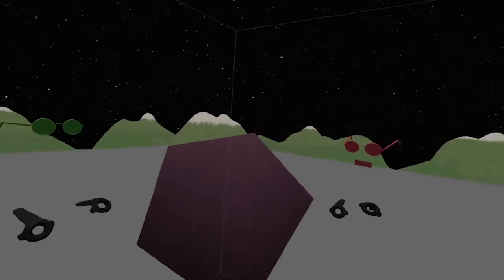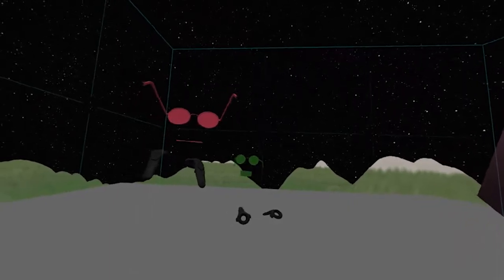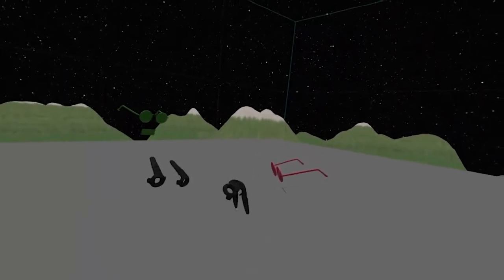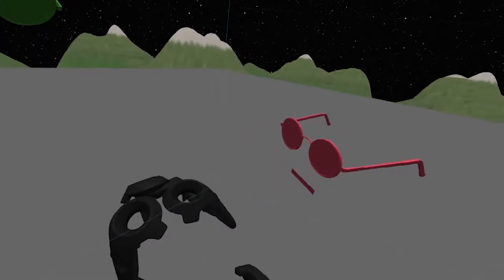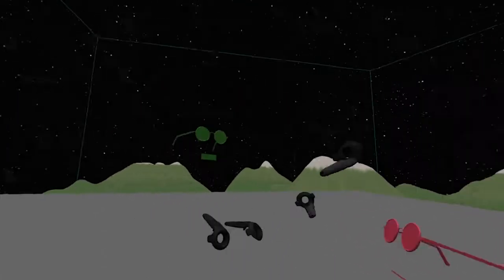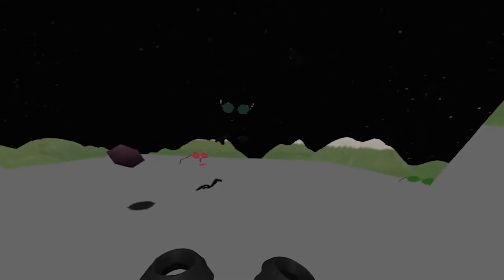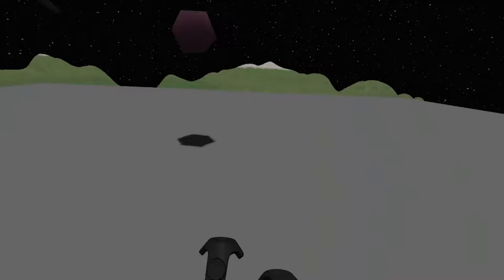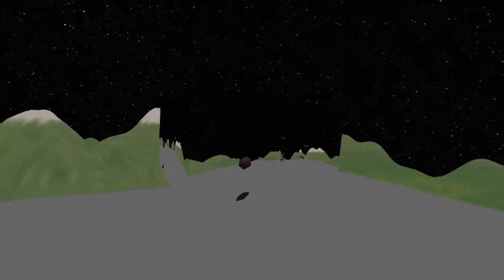Hunting Bugs in webVR - Virtual Eric & Tony Ep.3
In which Tony and Eric welcome Charles to the virtual web and experience face-crippling bugs.  They discuss the new features of VR development techniques and challenges, and recent webVR news.